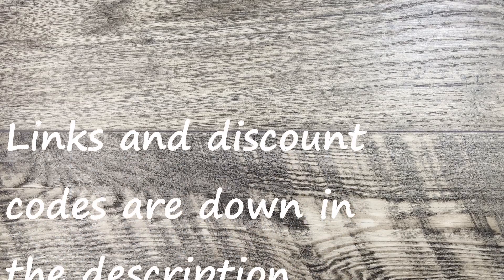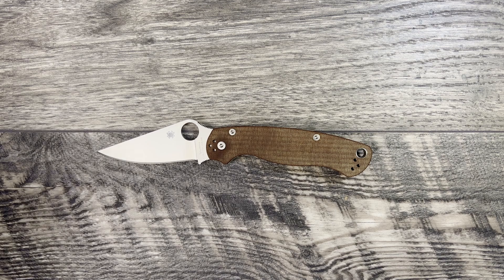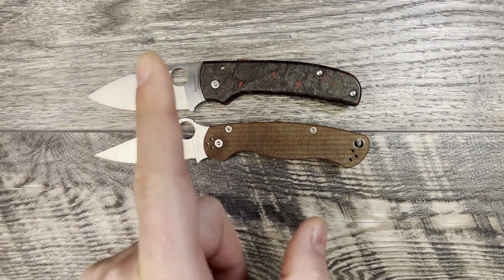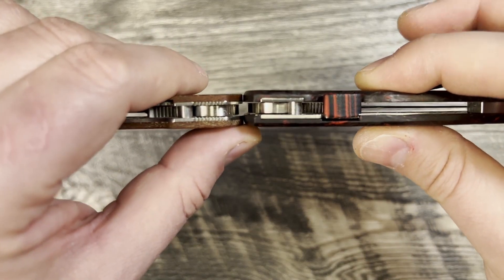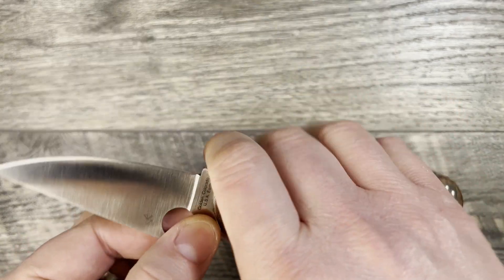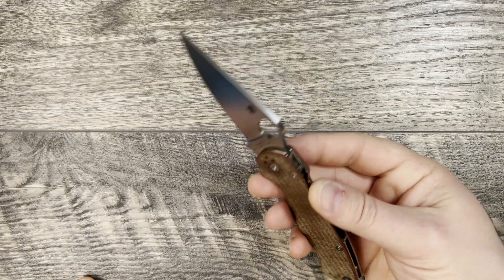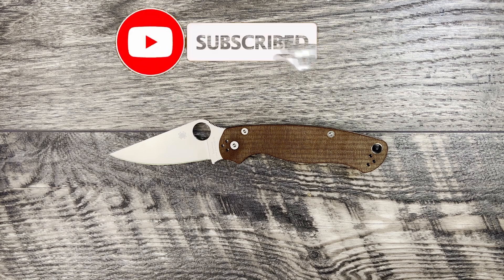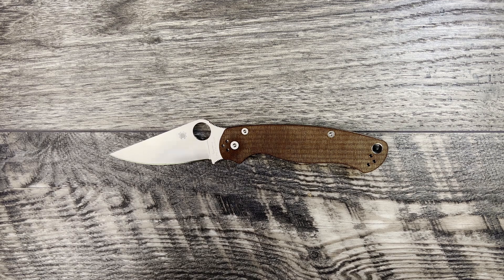Spyderco Paramilitary 2 Cruwear AKA Crucarta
Thanks,

LINKS